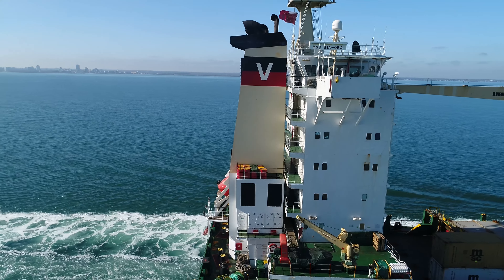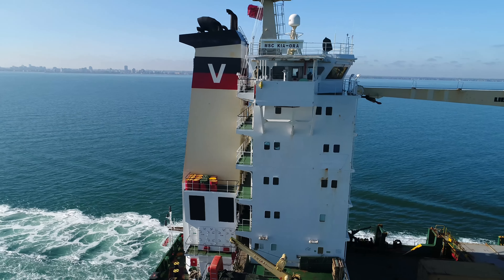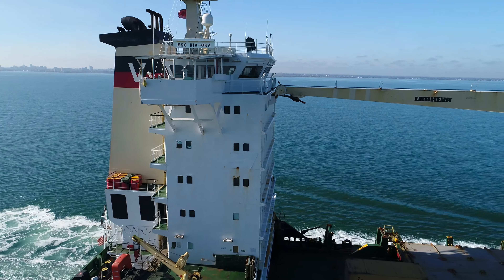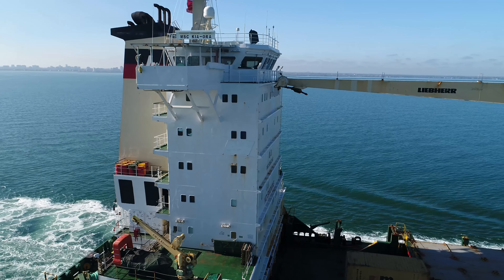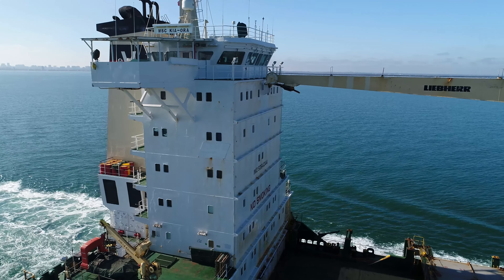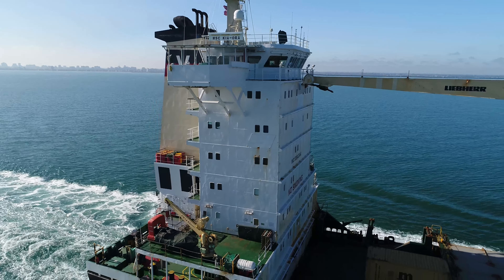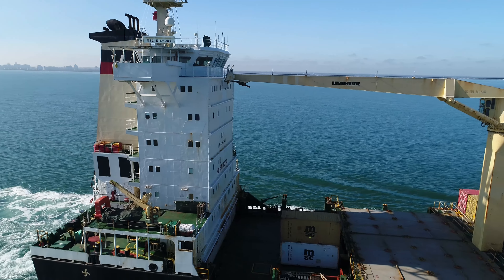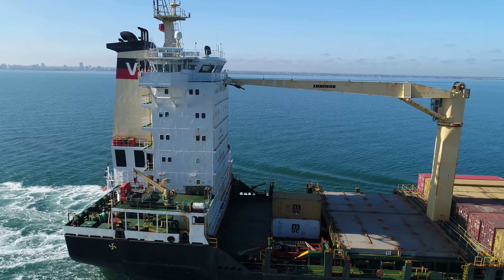M.S.C. Kia-Ora chase with the Inspire 2 in 4K {drone Ship Chase}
A bit windy but no problem for the Inspire, I was frozen and was glad to get back in the car. Going to change my lapel mic, hopefully less wind noise.